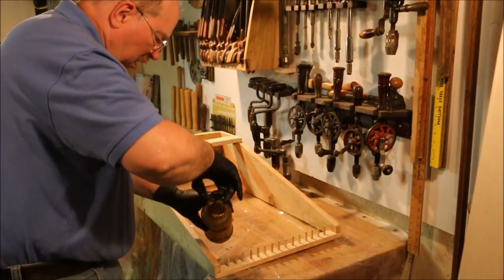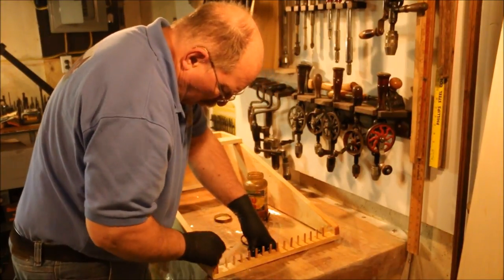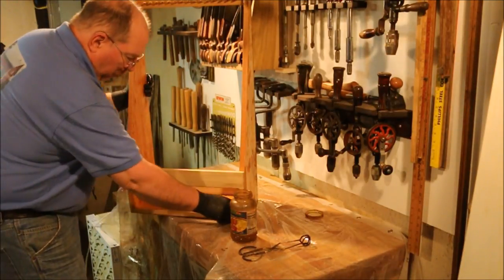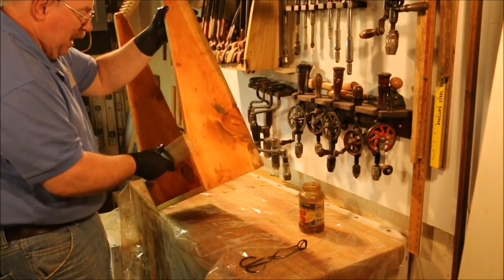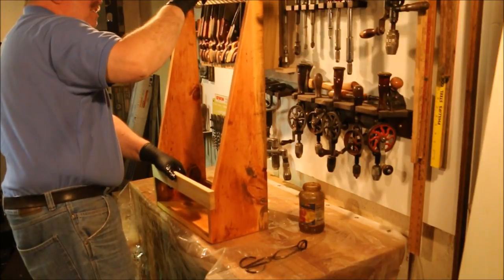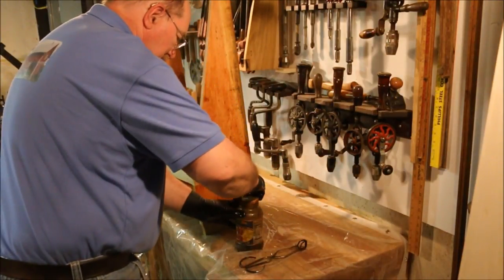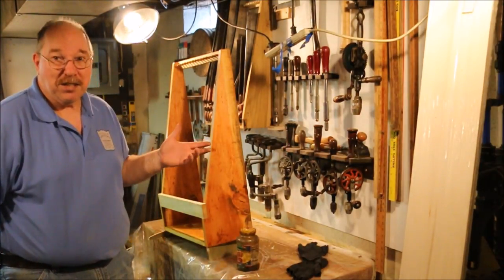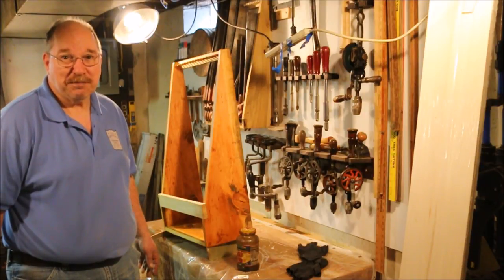MAKING A WORKING SAW TILL ~ PART 5 ~ ADD PEGS AND BLO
I finished the saw till. It is ready to be hung but not at the back of the bench. I’m shifting the plan. I have been in discussions with Burgess Antiques for a while about setting up a drop off point for saws at their store. Customers could fill out a tag and leave their saws at the store for me to pick up and sharpen. When I’m finished I can call them and they can return to the store, pay for the sharpening and leave with their saw. It will hopefully allow me to do what I do best without hassling with returning items to the customer. The staff at the store doesn’t need to know anything other than to hand them the tag and collect the money. At the same time I will be able to have a place to market some of the excess that has filled the storeroom to overflowing. The saw till will house saws that have been sharpened and are excess to my needs. There are a literal ton of items that have been collecting dust and need to go to where they can be useful.
Or they can collect dust at someone else’s place at least.
Like any small business it will have a great deal of tweaking and hammering before it gets off the ground. It’s going to be a lot like flying the drone. One little wind shift and it’s off into the weeds.